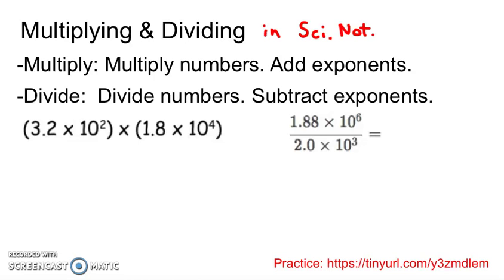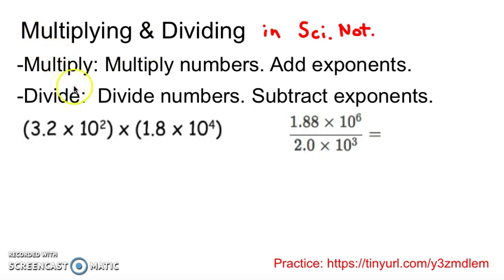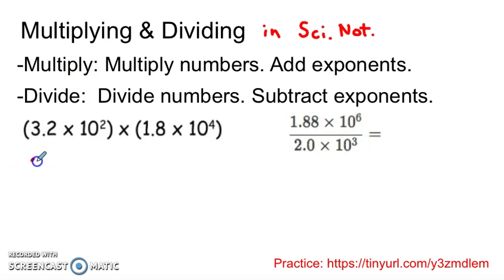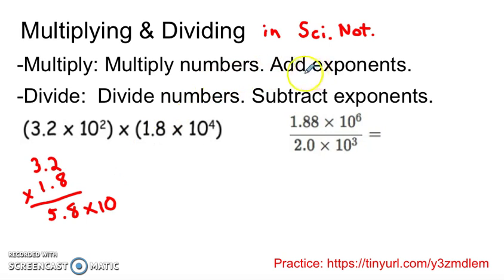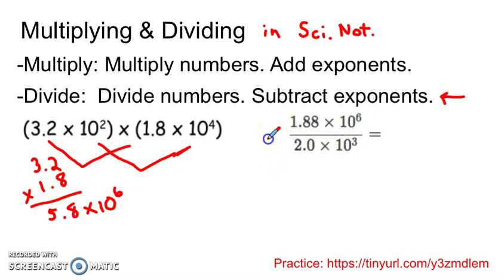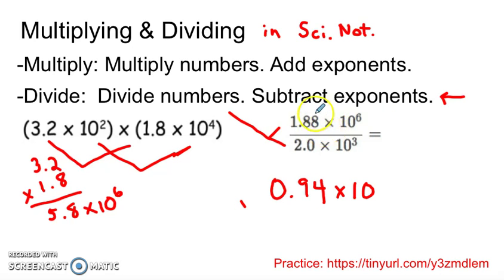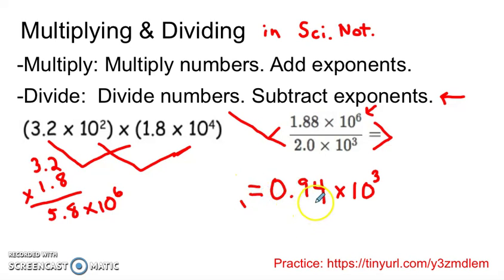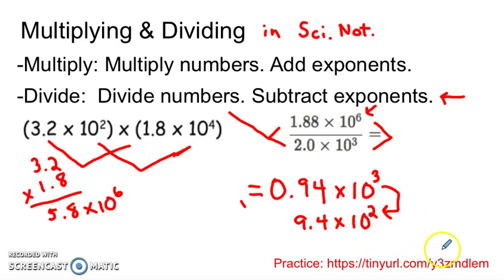CHS PS.7 Multplying & Dividing in Sci Notation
This video explains the rules for multiplying and dividing in scientific notation for the purposes of high school physical science.